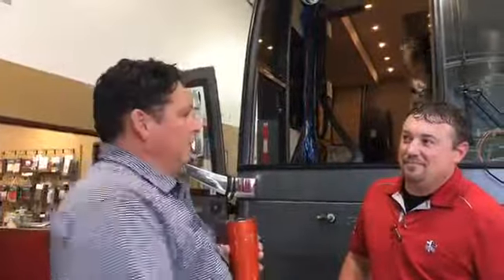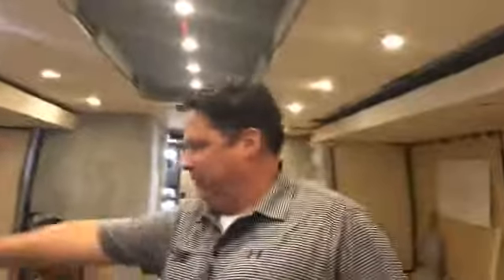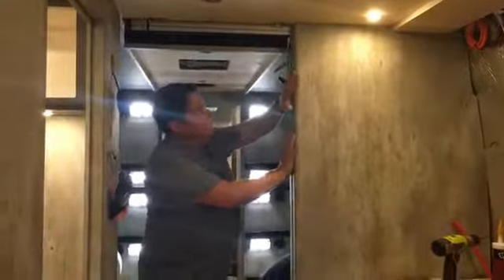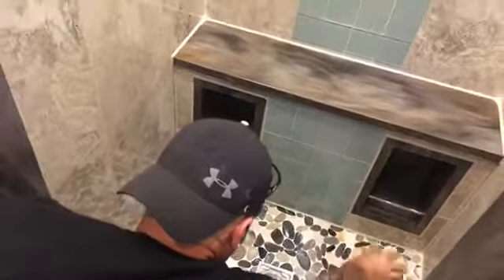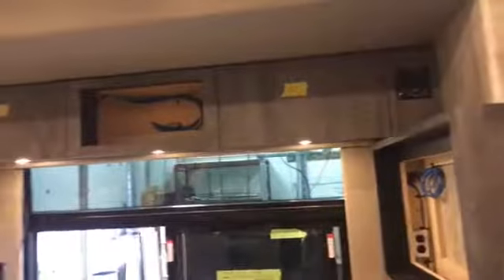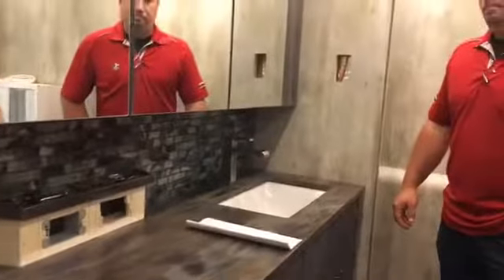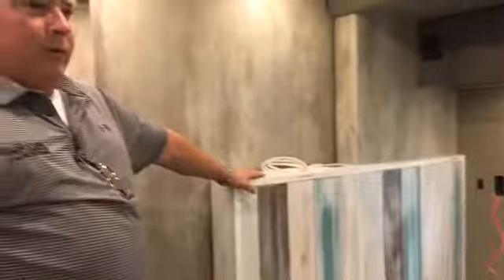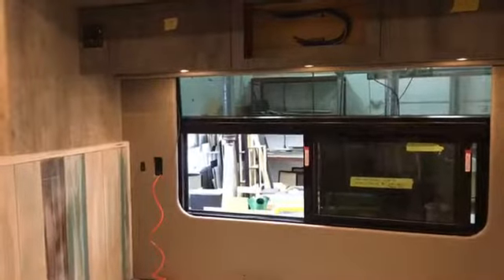"Walk Thru Wednesday" 9-26-18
Eric Blankenship and Brian Hudson walk you through a new build out, "Smokey". This bus is a triple slide, star bus.